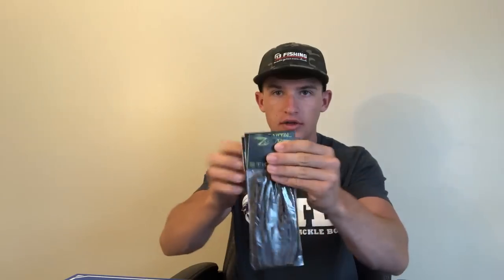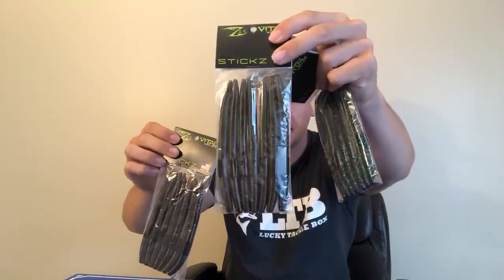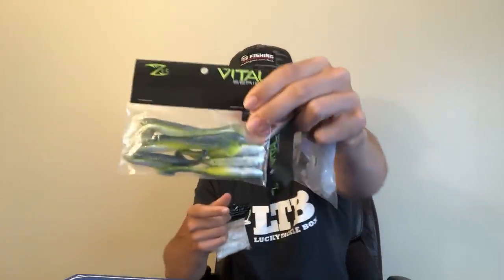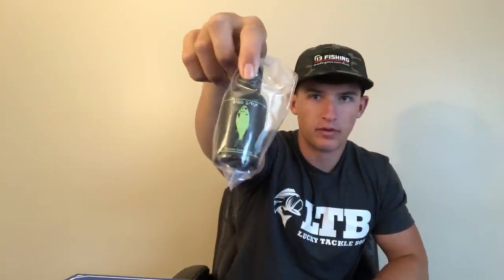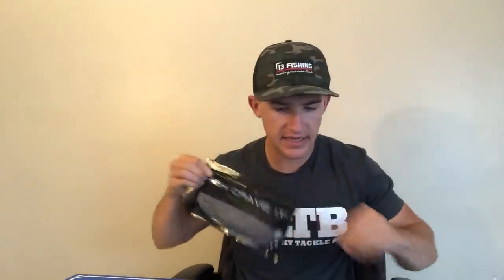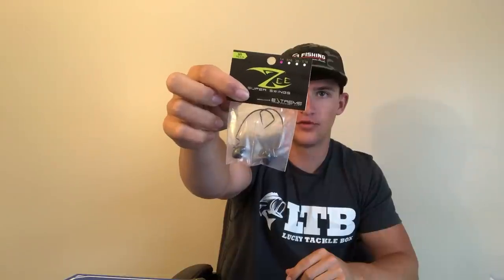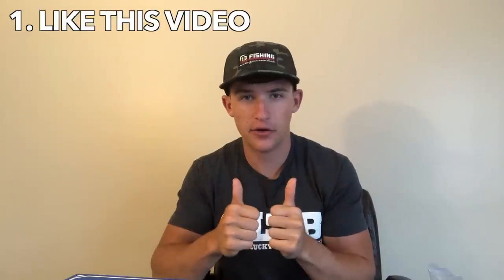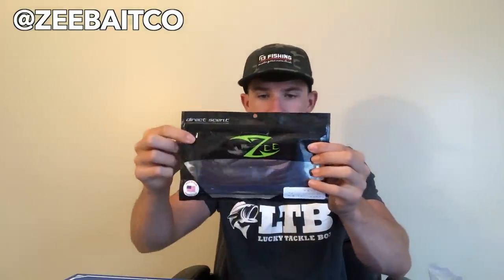FREE Fishing Tackle Giveaway!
Steps to enter :
1. LIKE the video
3. COMMENT what type of videos you want to see next
4. Follow @Kickin_Their_Bass_Tv and @ZeeBaitCo